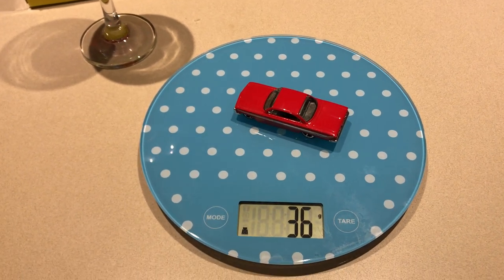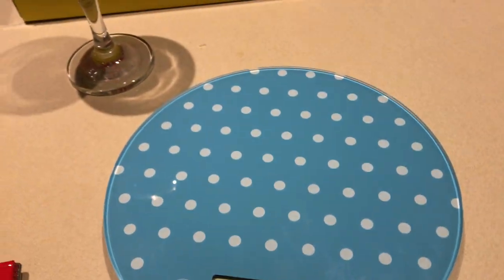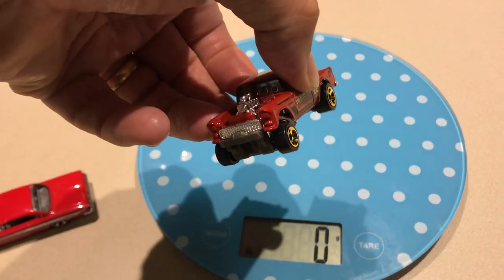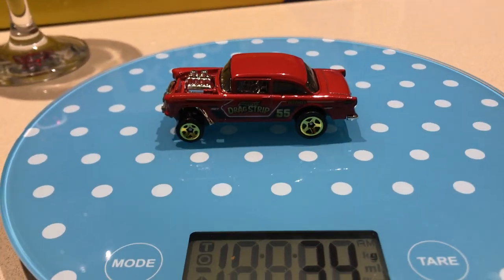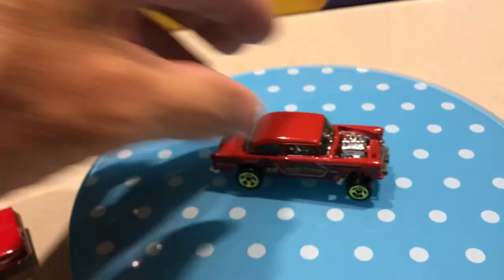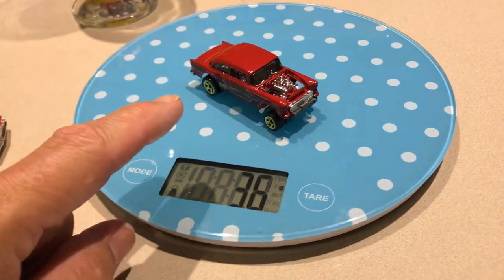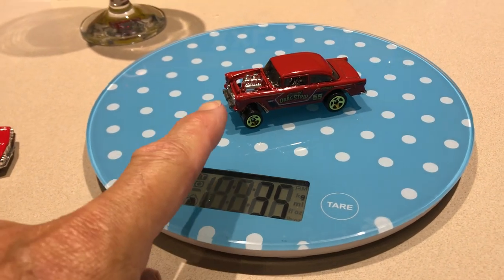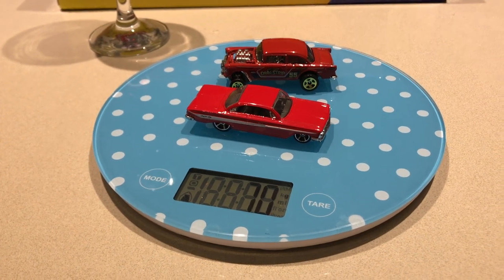Diecast Gasser Weigh in👍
Welcome to Hot Cat Track and Mount Western Raceway

**Gear**
FCPX
3DBotMaker Start Gate